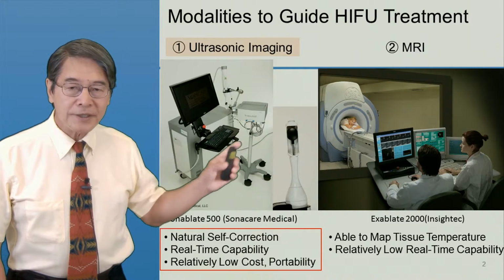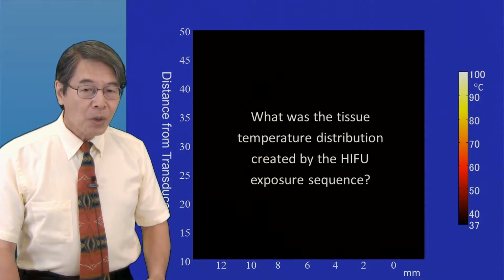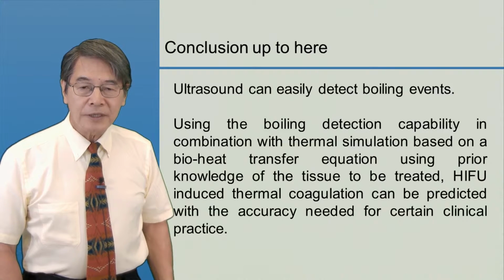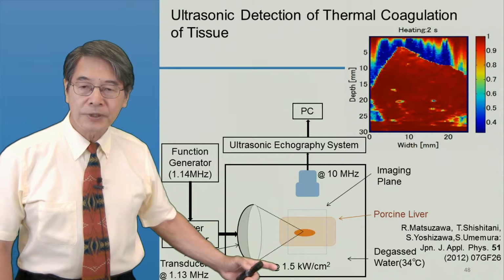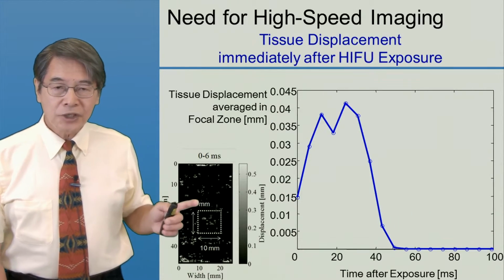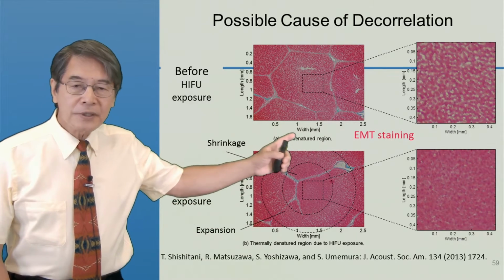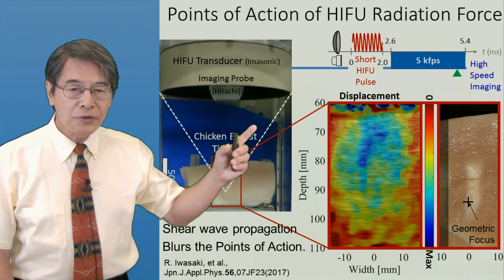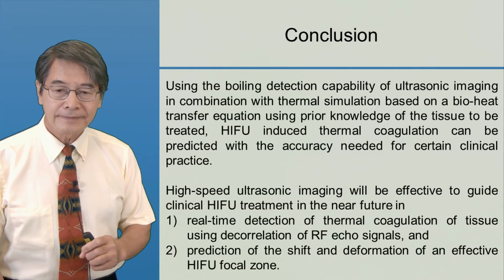MOOC Course 5 : Ultrasonic imaging for high intensity focused ultrasound Treatment